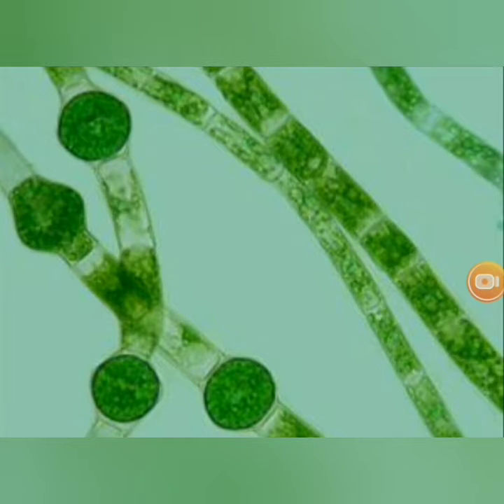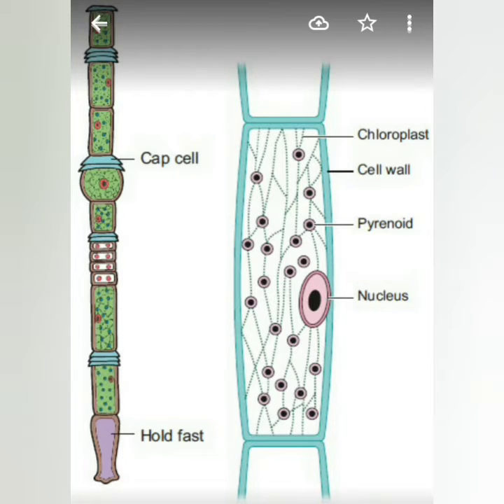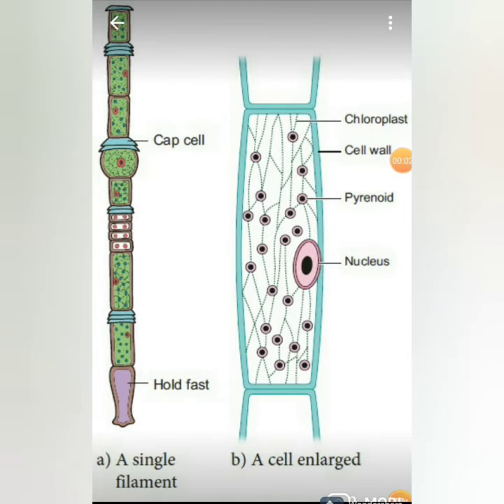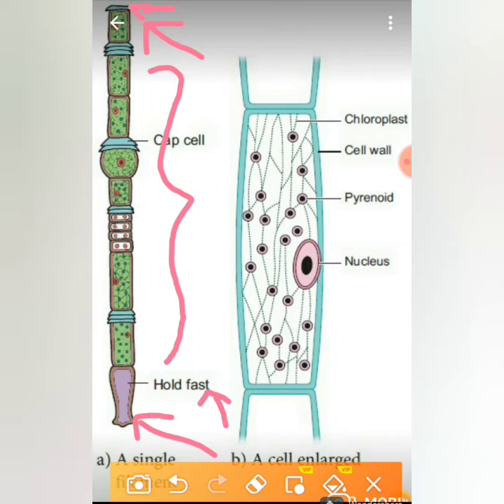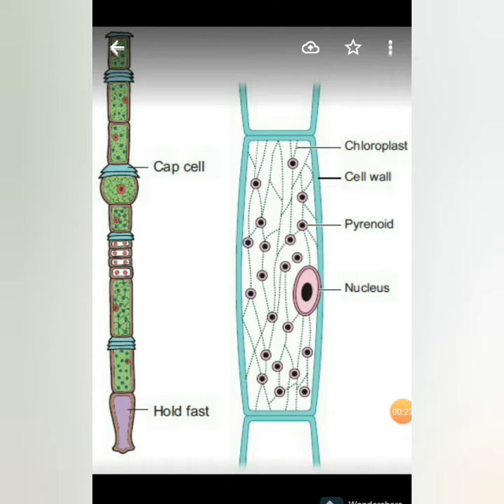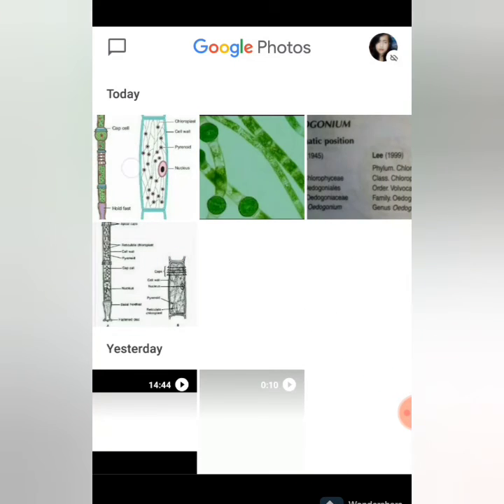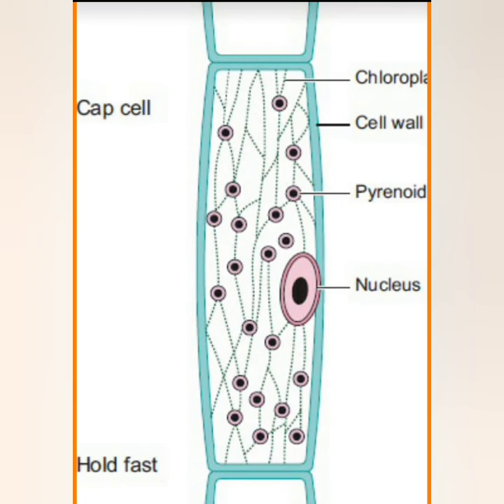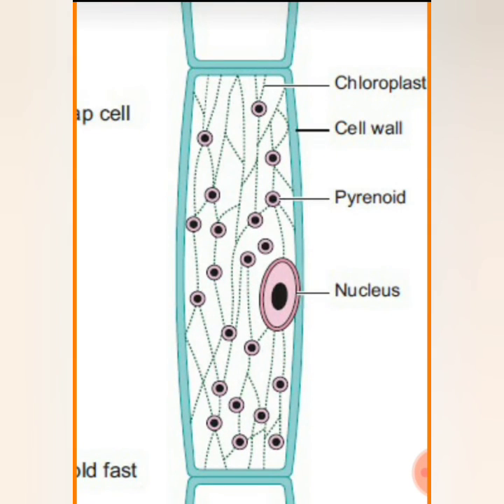Oedogonium/Occurence and cell structure/Green Algae/B.Sc. Botany Lectures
Oedogonium is a fresh water filamentous alga with more than 400 species, usually present in permanent water bodies such as ponds, lakes, shallow tanks, etc.
For Study Notes and more vidoes on Oedogonium click on this